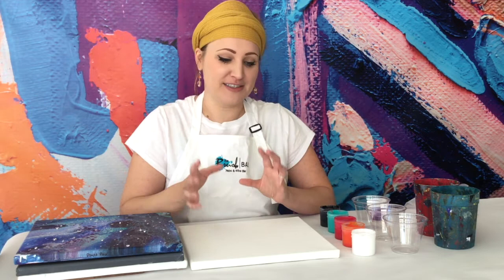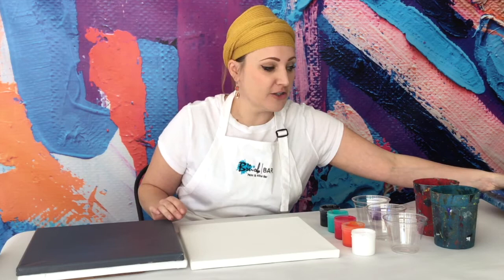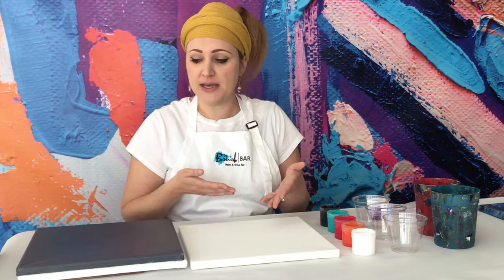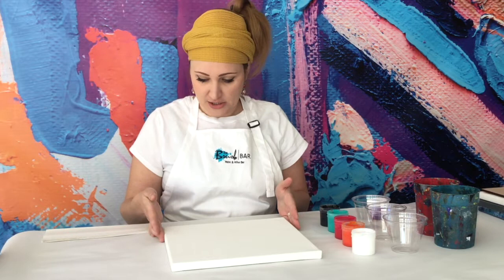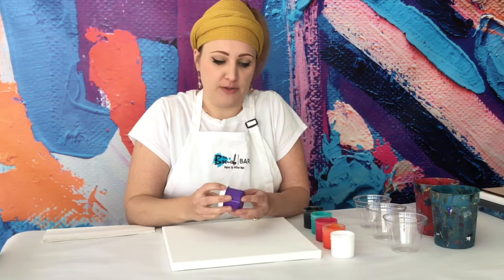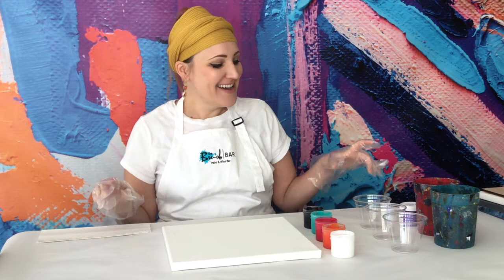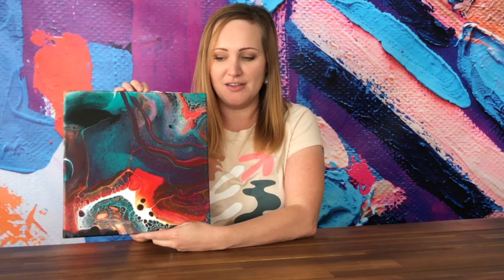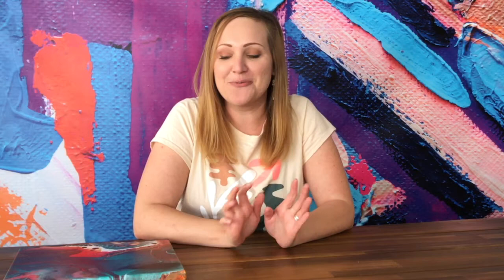Art Box - Paint Pour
Get ready to have a whole lot of fun doing a dirty paint pour with us! Purchase the our Paint Pour Art Box

Here are some tips to enjoy a better video tutorial experience:
1) Make sure that your video is playing at the highest quality (720p). This can be found under the Settings button; most videos will default to playing at 480p.
2) If you need subtitles, you can select to turn on the CC/subtitles either in the Setting or the CC button in the lower right corner of the video screen.